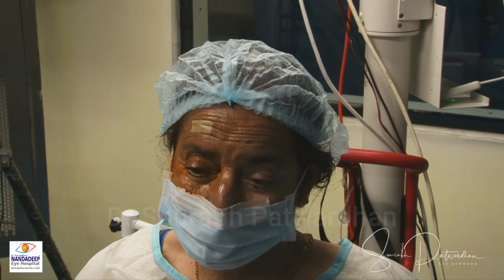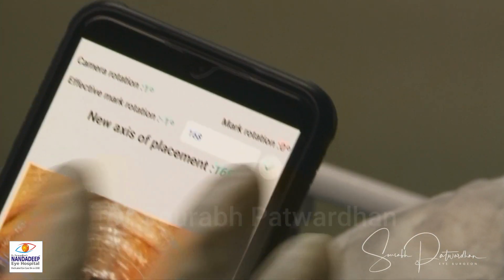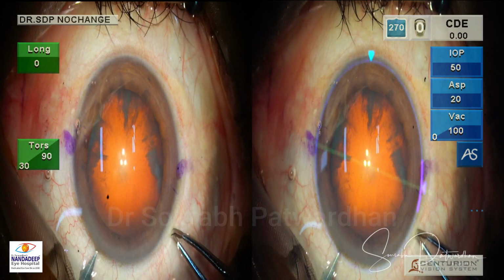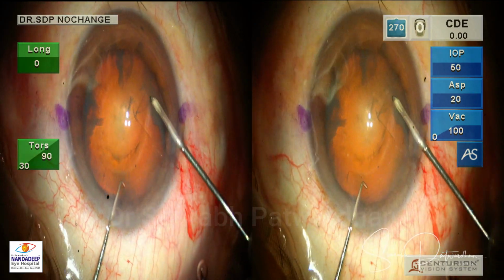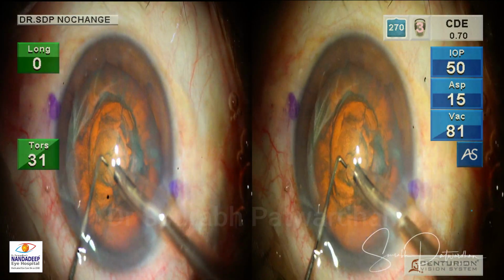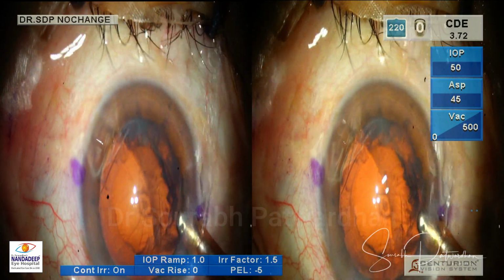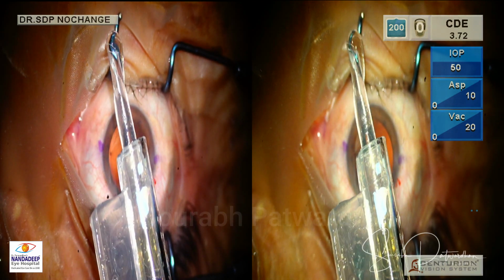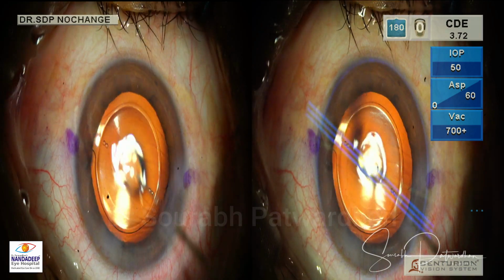158 PhacoTips 2.0 Toric IOL case Live Dr Sourabh Patwardhan Demo of iToric patwardhan app added